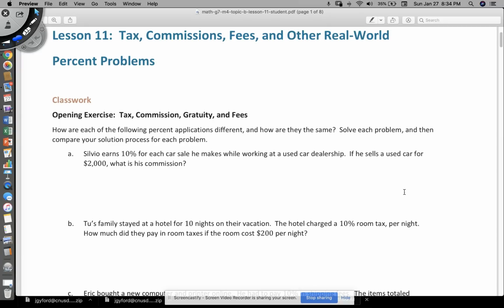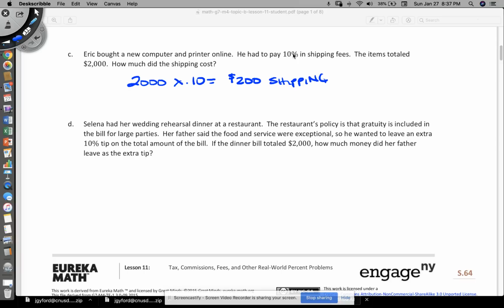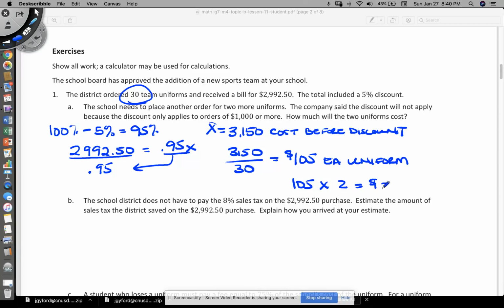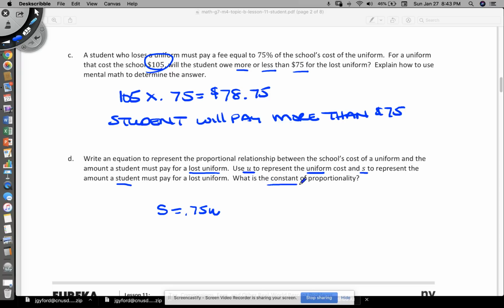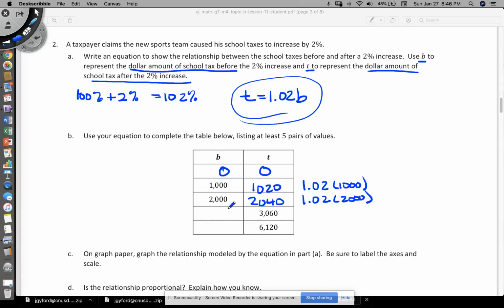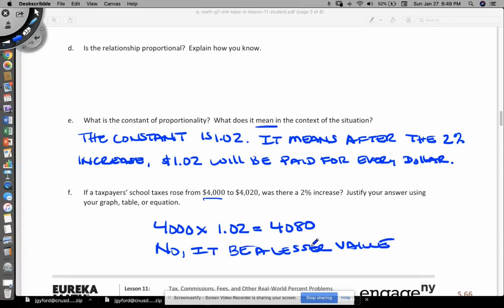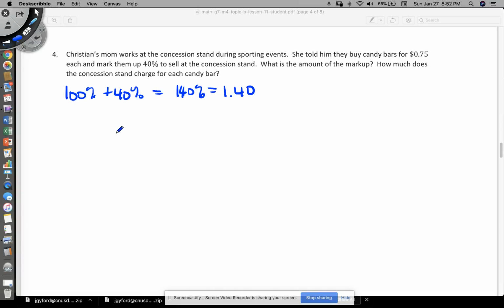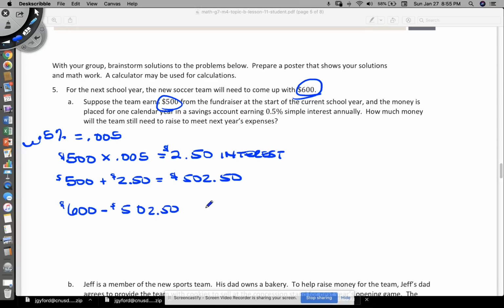7TH GRADE MODULE 4 LESSON 11